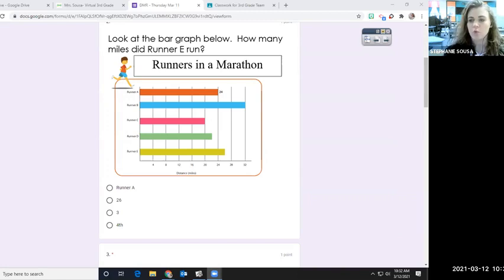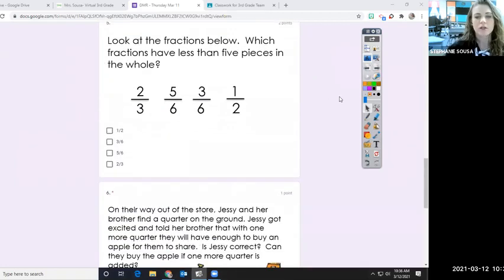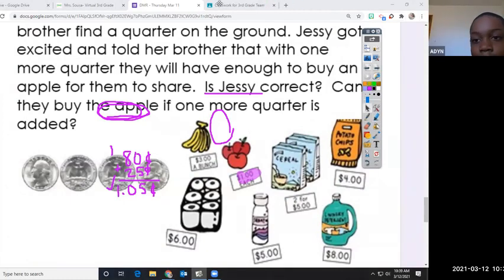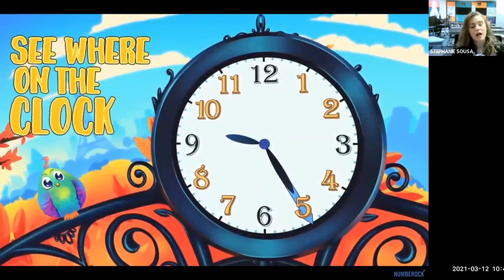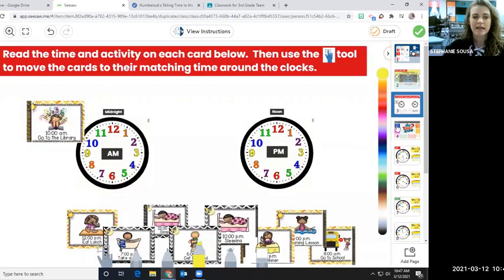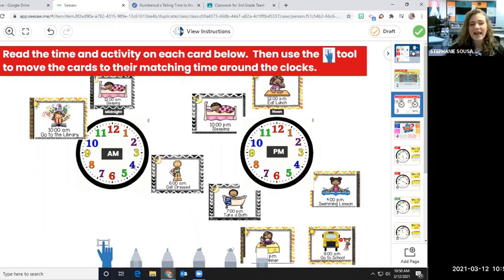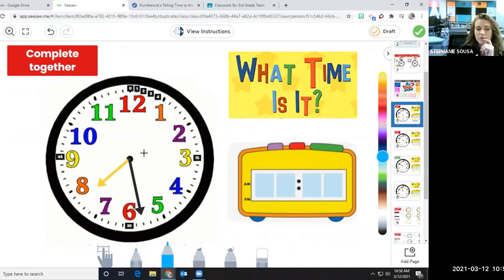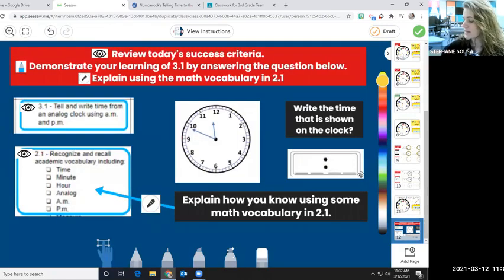3/12 10:30- Math: Telling Time to the Minute Day 2